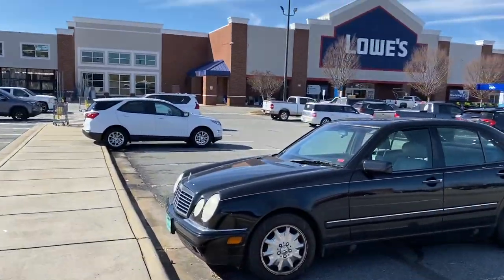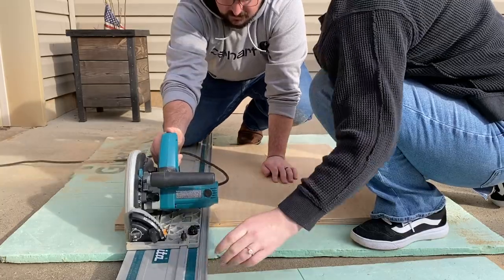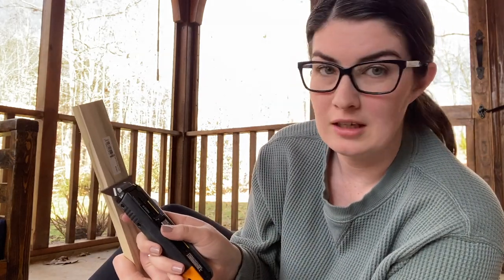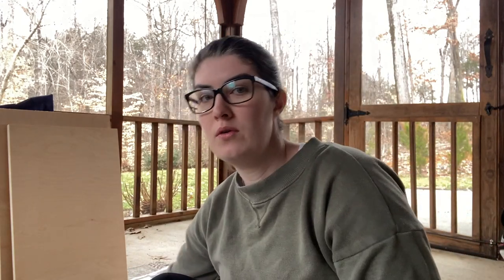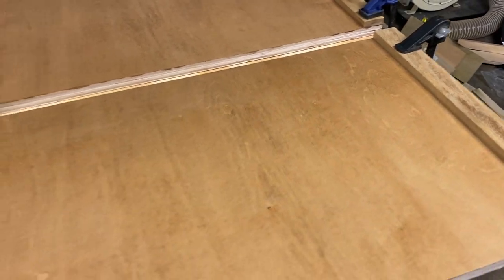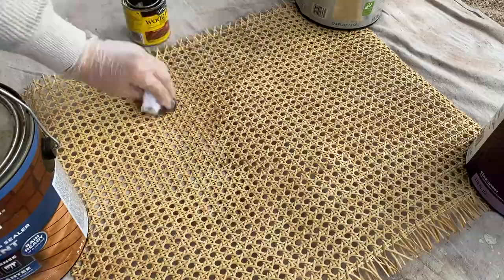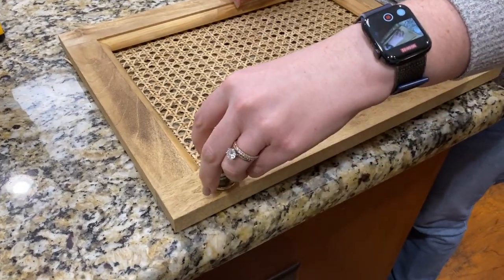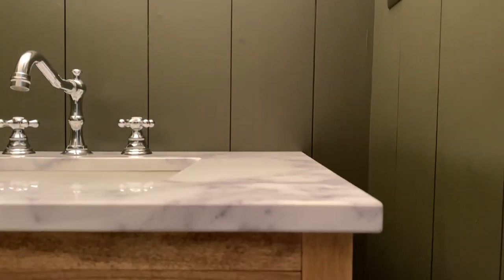Half Bathroom Makeover | ep. 3 building the vanity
Hi friends!
Happy Tuesday! In today’s video, I’m sharing part three of our half bathroom makeover! Now that we’ve done the flooring, shiplap, and installed the new toilet, it is time to getting the vanity built and into the space!

Links

Toughbuilt utility knife
Polished nickel knobs (I got 1.25”)
Vanity top

Green Paint color - Timber Green by Valspar
White Paint color - Snowbound by SW

 -Sarah